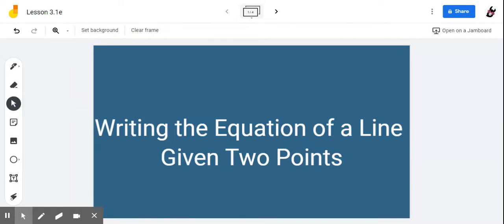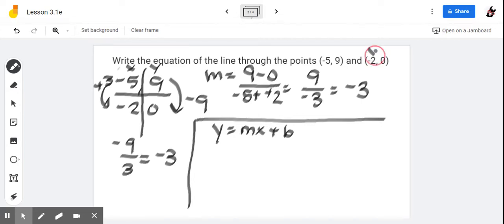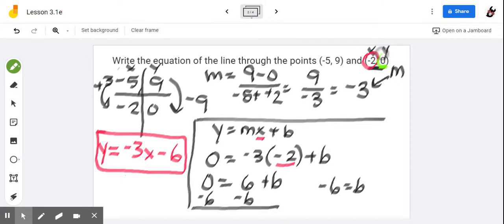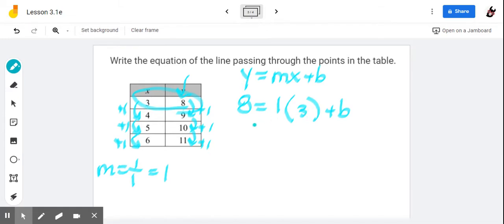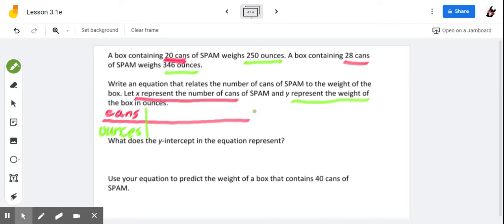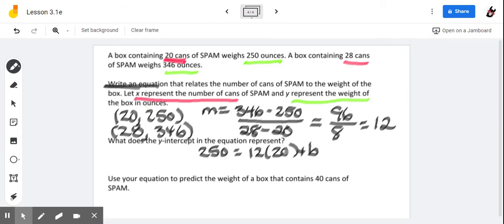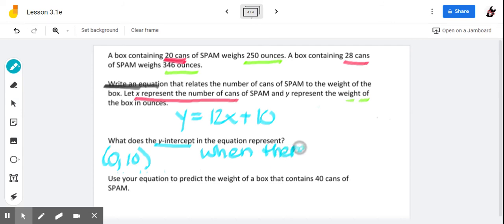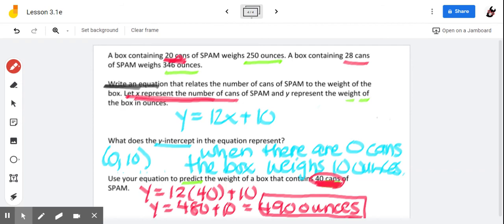Lesson 3.1e - Google Jamboard